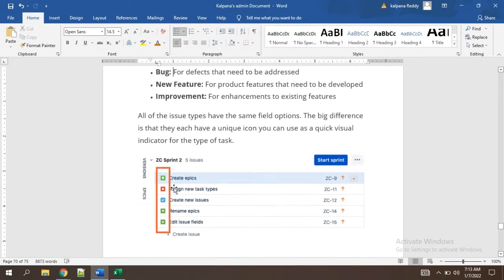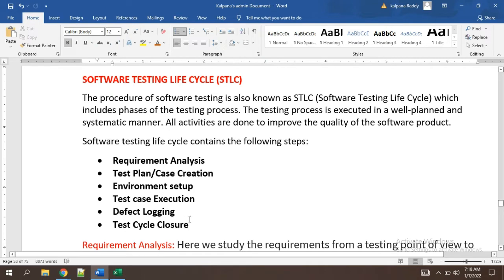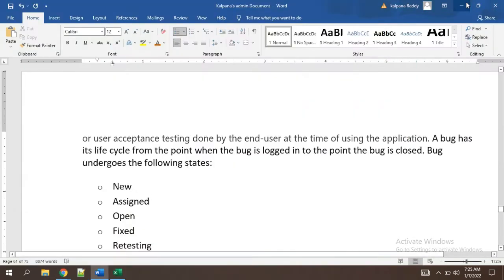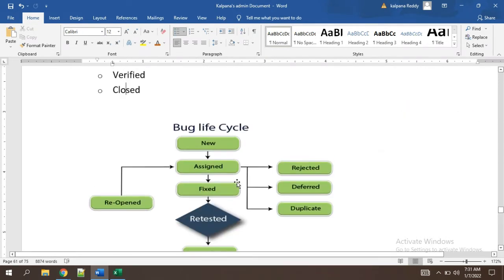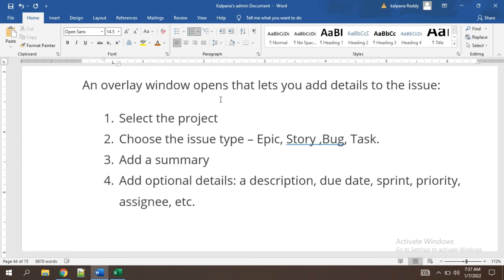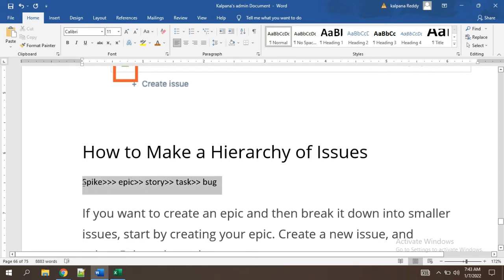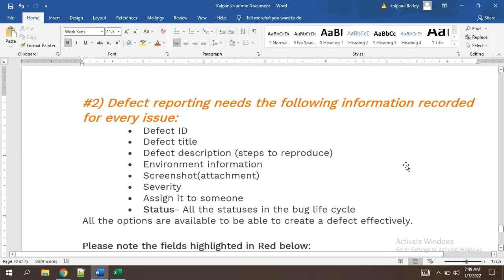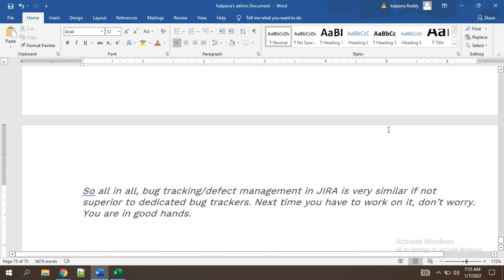Jira story creation Defect life cycle Defect creation in jira